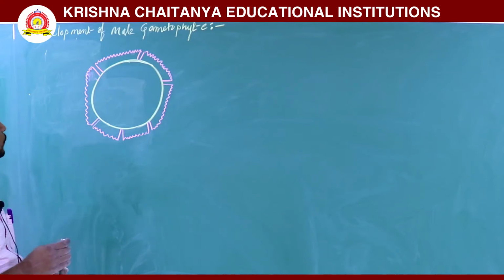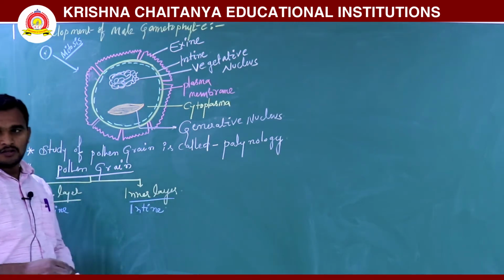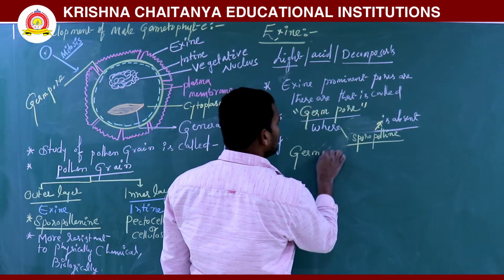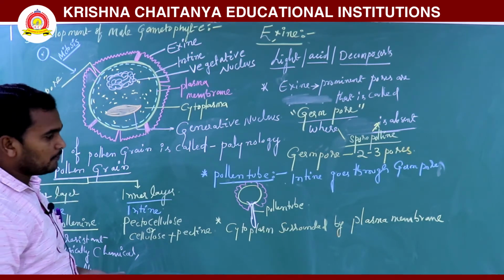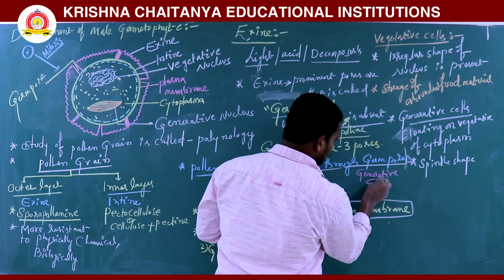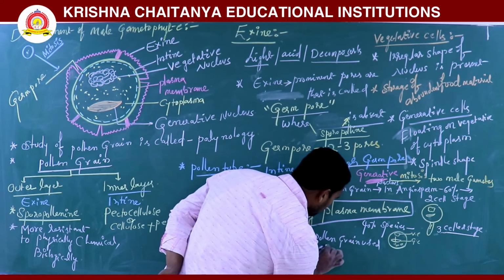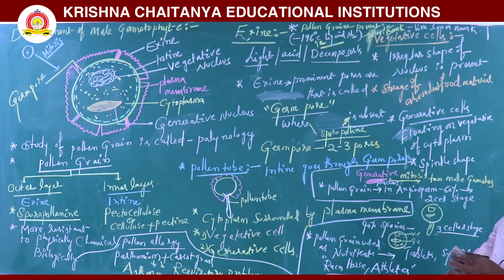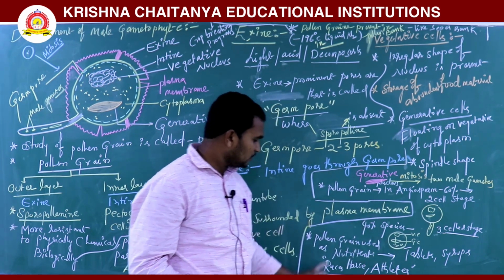BOTANY || DEVELOPMENT OF MALE GOMETOPHYTE || KCJC